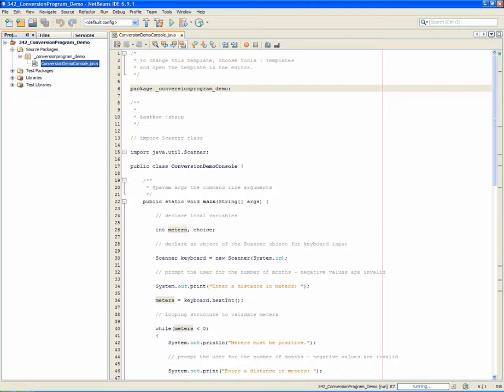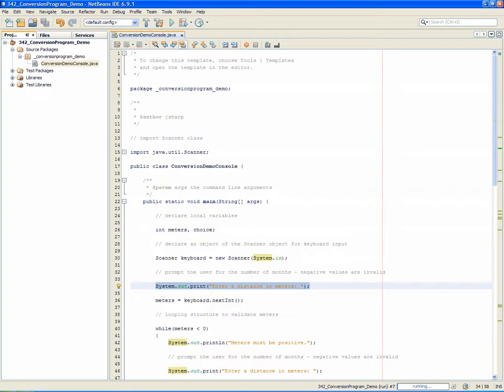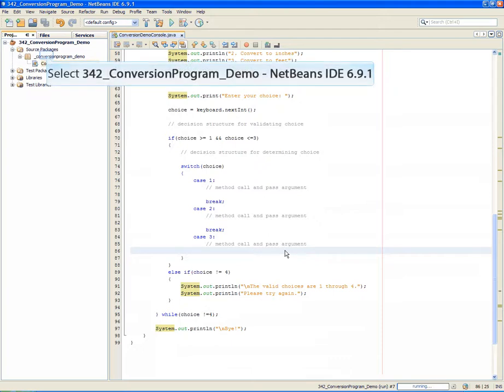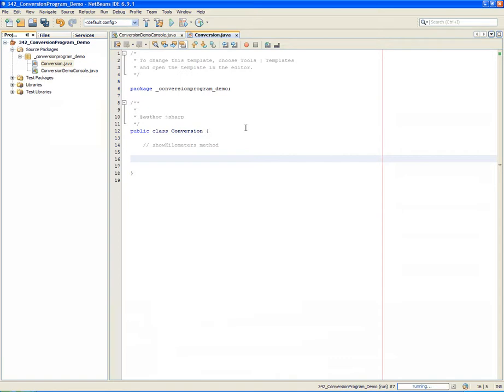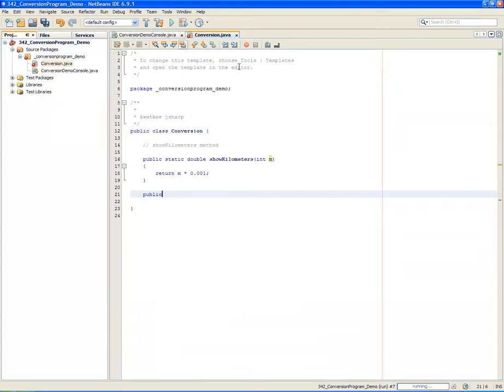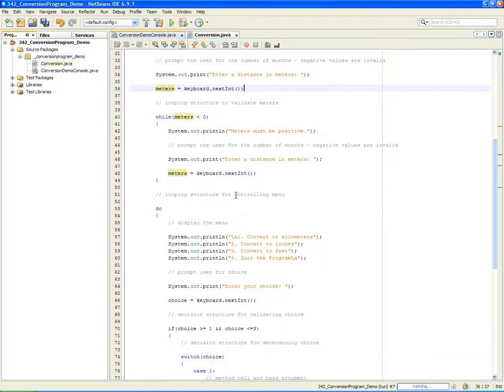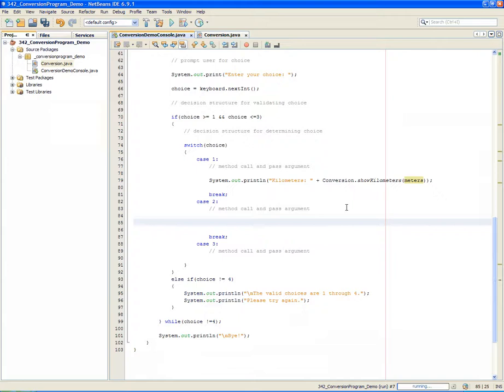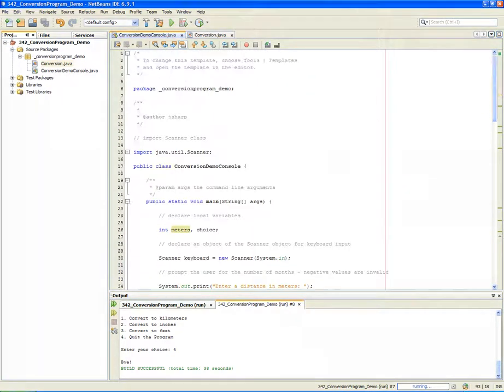342 ConversionProgram Demo